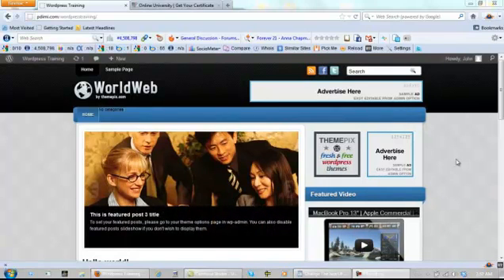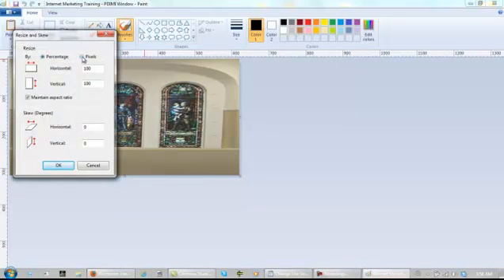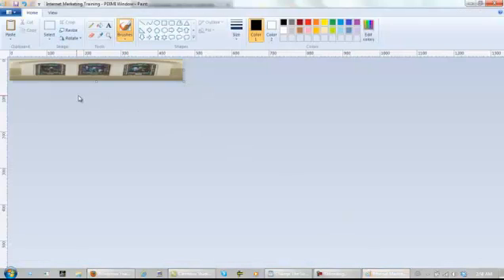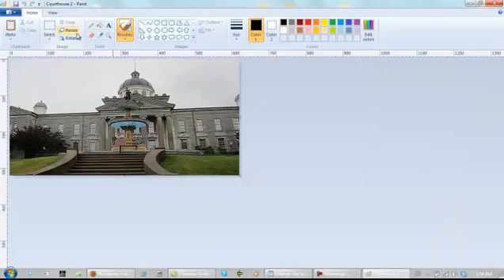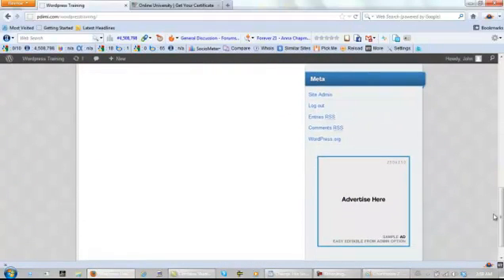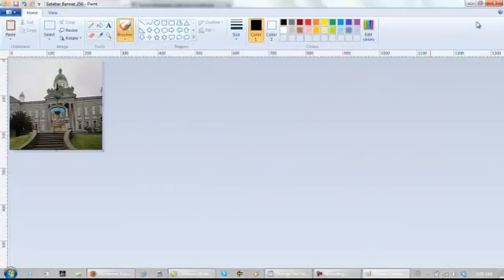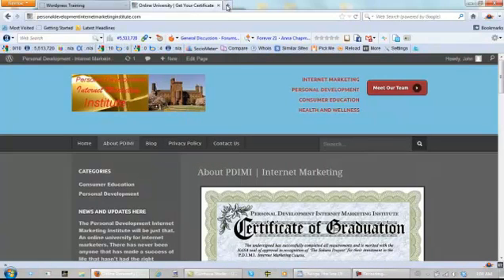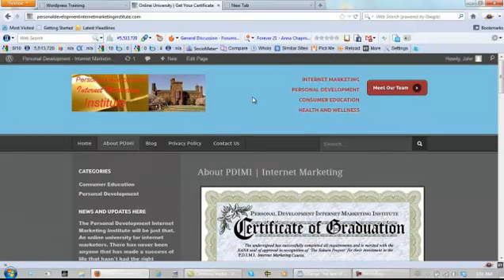Change The Size Of An Image And Make A Header Banner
In this short video I change the size of an image and make a header banner for a new website.

The way to change the size of a photo and change the size of an image is virtually the same.

It is much better to make a header banner than to buy one depending on the purpose. If you own your own company you would want it to be professional looking.

Want more on how to change the size of an image or make a banner header?